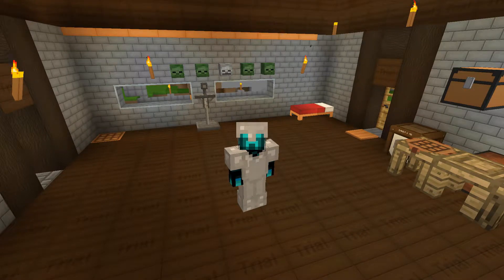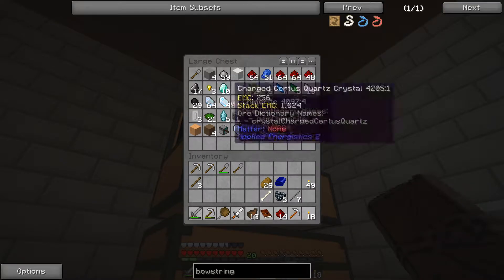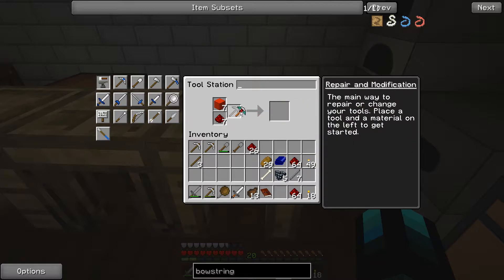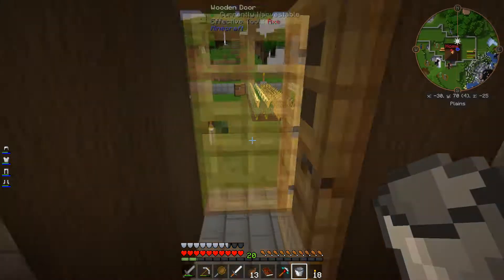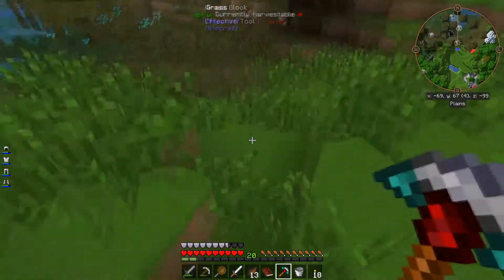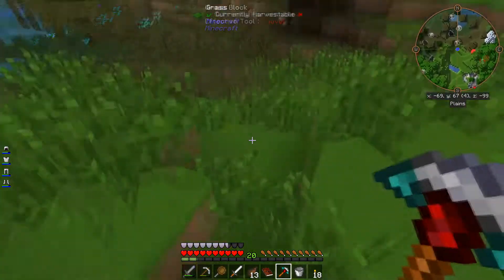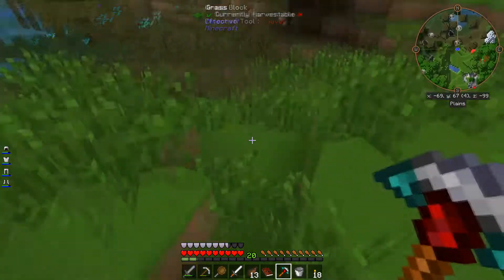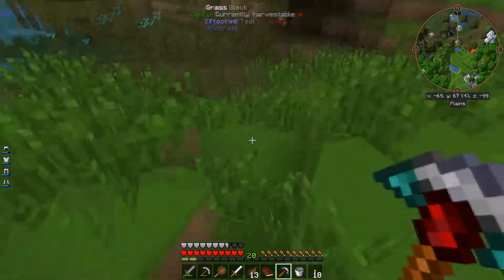Requiem - Episode 4 - Almost done with Tinkers!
We continue our trip down Tinker's lane. Oh...and we also find out what happens when you die 1 too many times in an HQM modpack. ARRRRRRRRRRRRRRRRGGGGHHHHHHH!